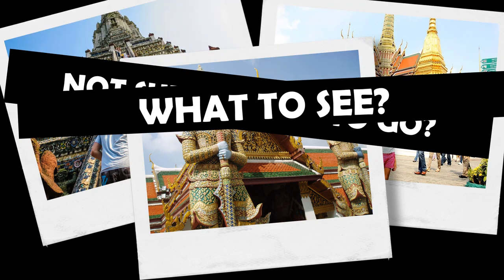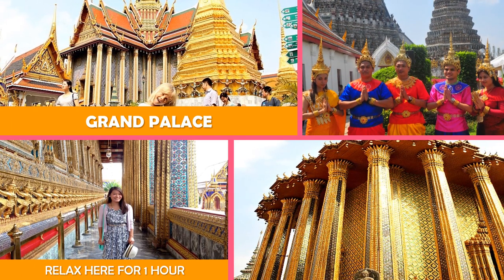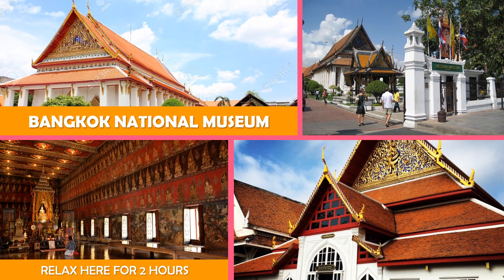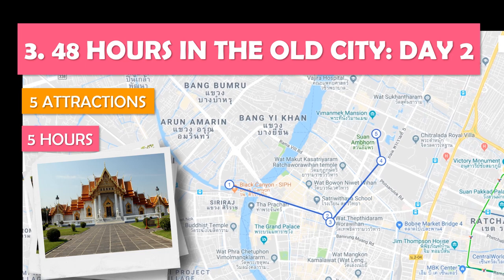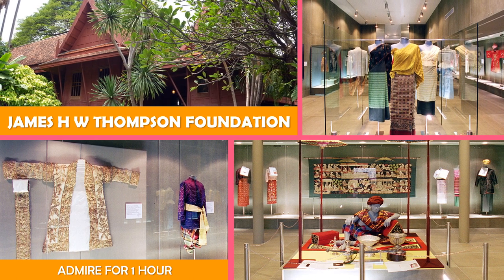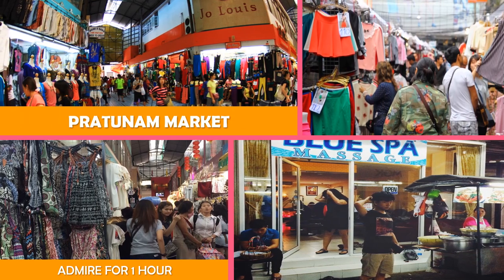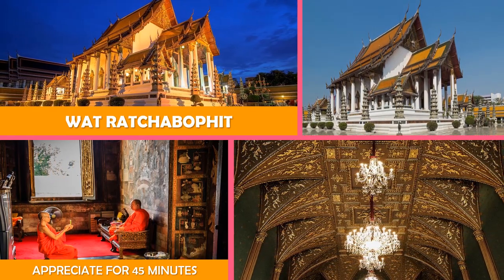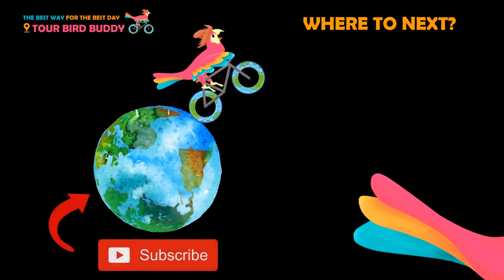BANGKOK Thailand, Travel Guide. Free Self-Guided Tours (Highlights, Attractions, Events)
The top self-guided tour of Bangkok, Thailand. Showing you the best attractions and how to navigate them. Check the links below for further information on how to better plan your journey.

Day Plan Links:
 01:19 - 1. IF YOU ONLY HAVE A DAY
 03:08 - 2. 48 HOURS IN THE OLD CITY: DAY 1
 05:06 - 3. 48 HOURS IN THE OLD CITY: DAY 2
 06:28 - 4. BEYOND THE OLD CITY
 07:56 - 5. BANGKOK MARKETS
 09:23 - 6. OLD BANGKOK'S BUDDHIST TEMPLES
 10:50 - 7. KID-FRIENDLY ATTRACTIONS

City Description:
Bangkok, Thailand’s capital, is a large city known for ornate shrines and vibrant street life. The boat-filled Chao Phraya River feeds its network of canals, flowing past the Rattanakosin royal district, home to opulent Grand Palace and its sacred Wat Phra Kaew Temple. Nearby is Wat Pho Temple with an enormous reclining Buddha and, on the opposite shore, Wat Arun Temple with its steep steps and Khmer-style spire.Traditional teak buildings like the grand Vimanmek Palace and the residence-turned-museum Jim Thompson House contrast with the city’s skyline of modern high-rises. Shopping options range from the upscale mega-malls of the Ratchaprasong district to the thousands of tiny stalls at overflowing Chatuchak Weekend Market. The city’s renowned food scene spans traditional street-cart snacks – spicy, sour, sweet and salty – to upscale international restaurants. Bangkok is also known for its exuberant nightlife, with venues ranging from swanky rooftop lounges to basic backpacker bars and nightclubs of the notorious Patpong district.

Weather and Events:
Bangkok is a year-round destination, though most visitors arrive Nov–Feb when the weather is warm and relatively dry. Temperatures rise Mar–May, with rainy season May–Nov. Major festivals include the celebrations for Songkran/Thai New Year (Apr) and Loi Krathong (Nov), the “festival of lights” that sees thousands of tiny candles launched in floats along the river. Dec 5 marks the late King Bhumibol Adulyadej’s Birthday as well as National Day and National Father’s Day.